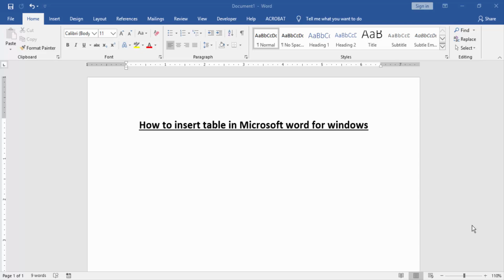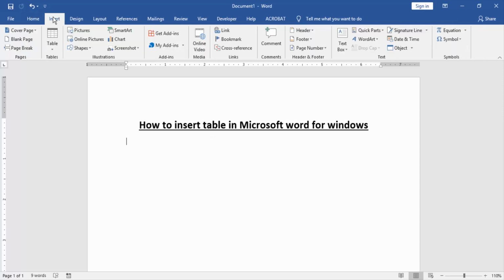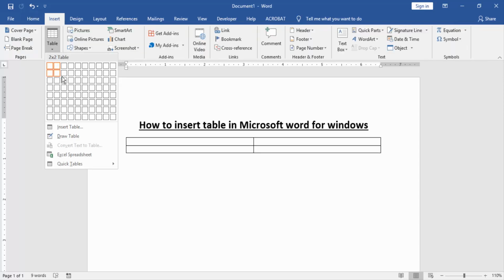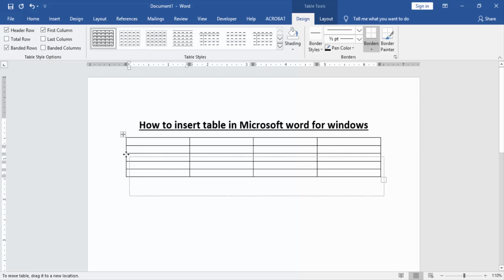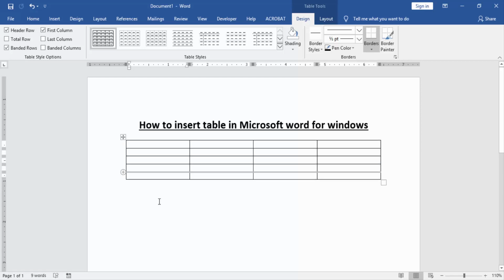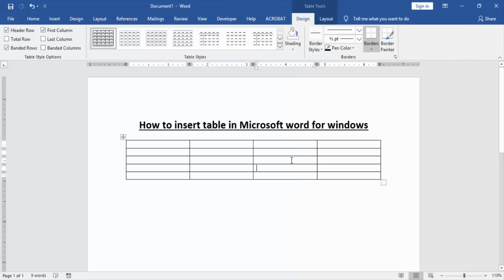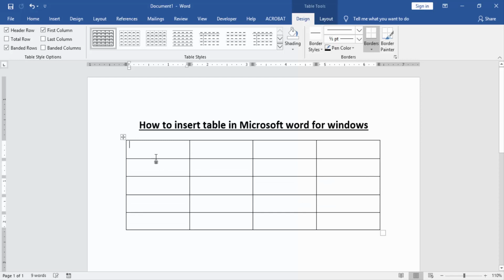How to insert table in Microsoft word for windows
In this video I will show you: How to insert table in Microsoft word for windows